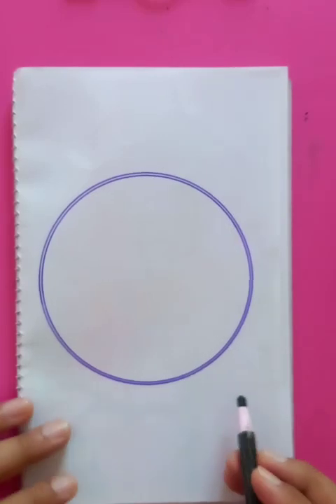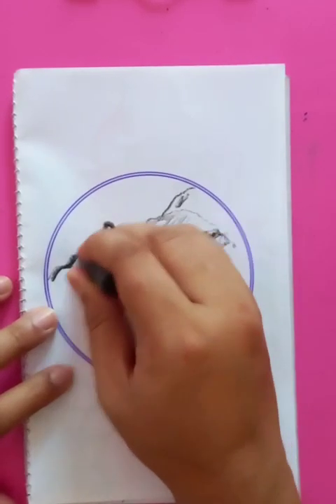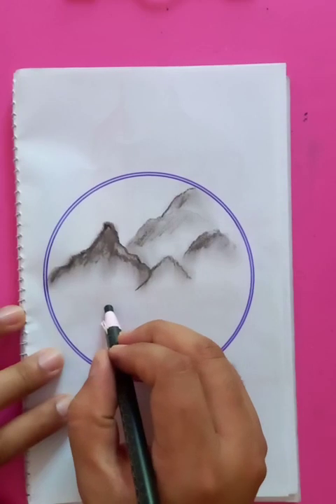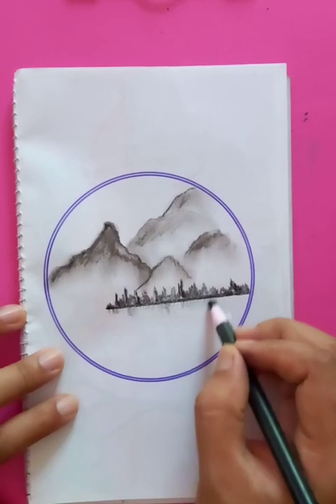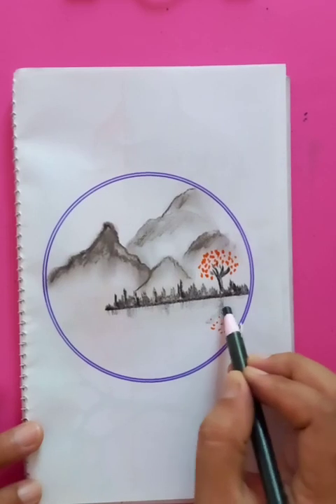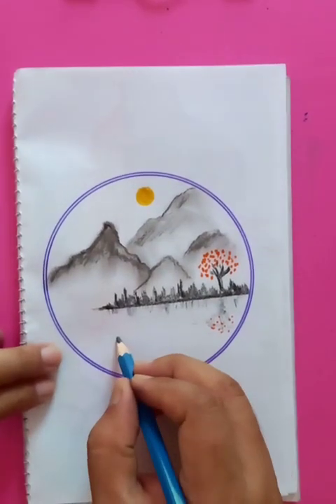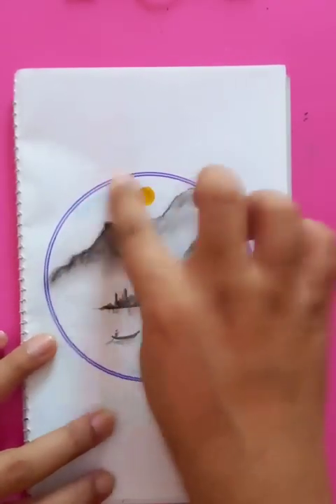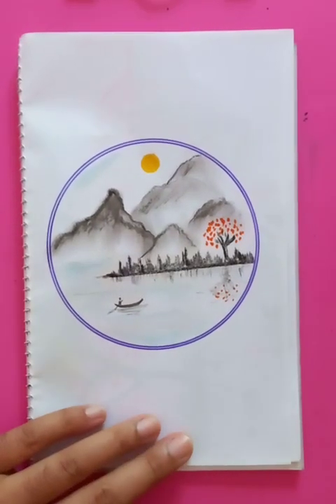translucent mountains | original video tutorials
translucent mountains | original video tutorials @bluehanddrawing

Cheers.